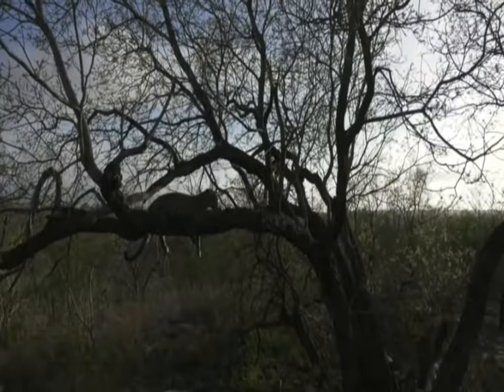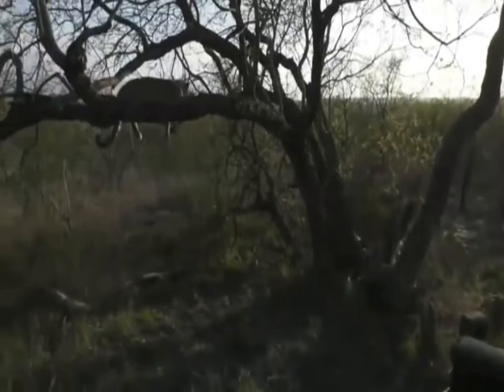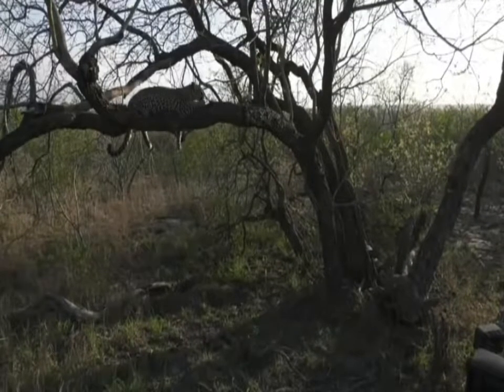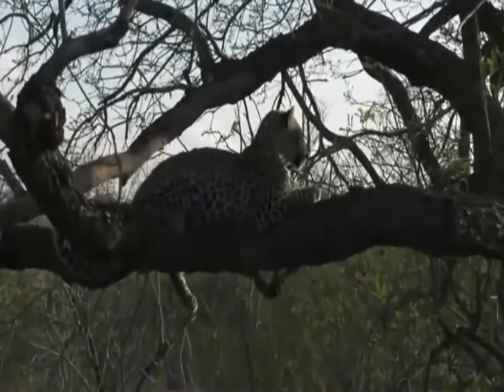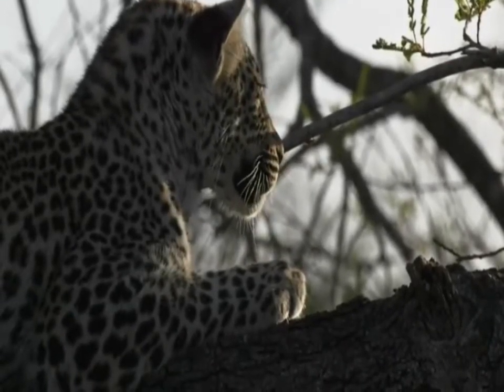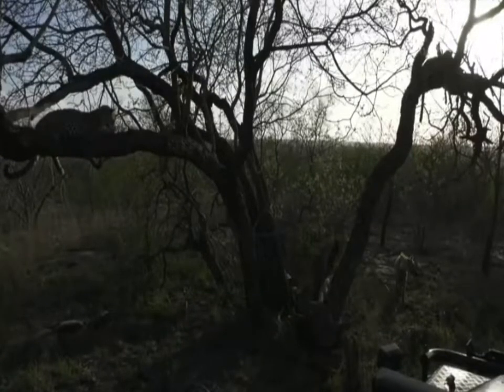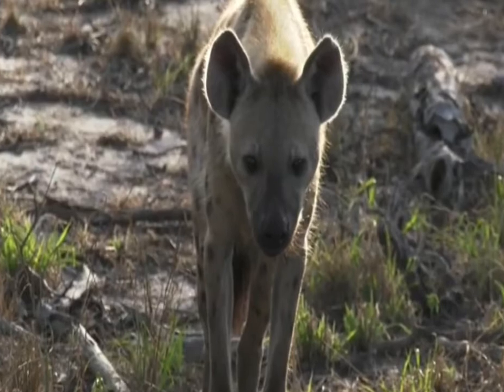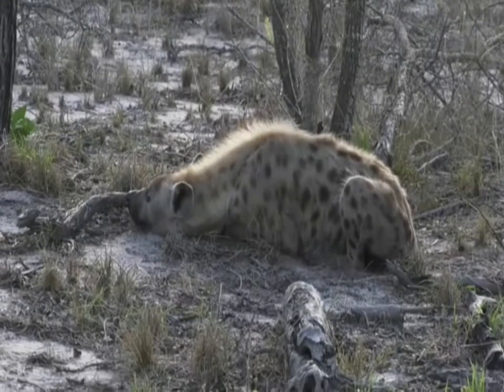Nov 04 , 2017 -Sunrise - I spot Spots in the Tree with Tristan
Nov 04 , 2017  -Sunrise - I spot Spots in the Tree with Tristan . Shadow has a kill which she has carefully placed in a tree . Her Cub is with her and waiting patiently below the tree is "Soul" who is Gwens Offspring.